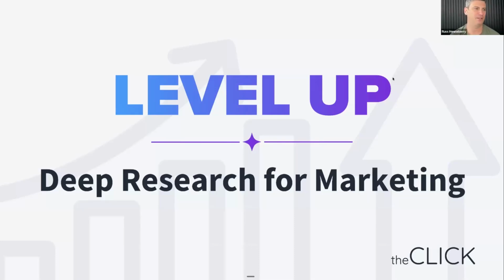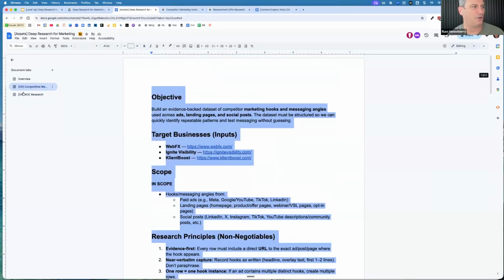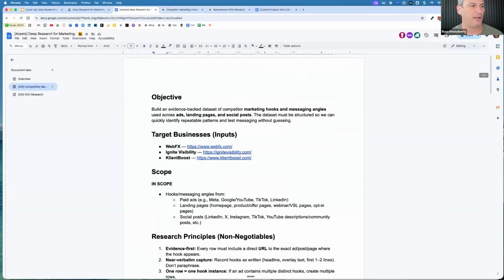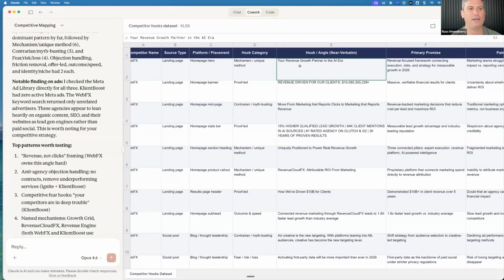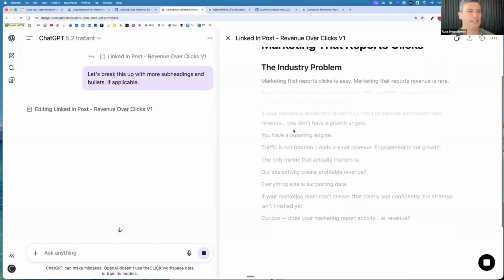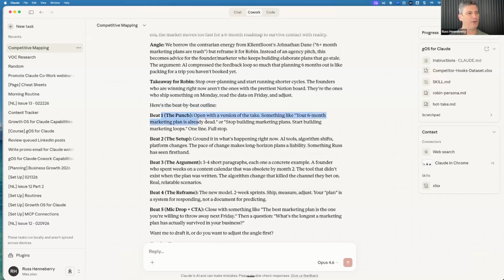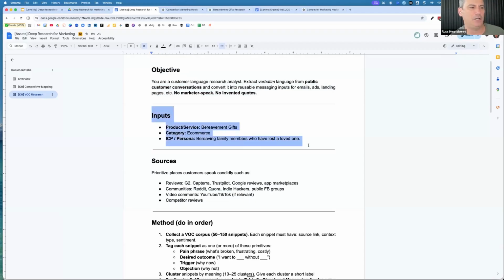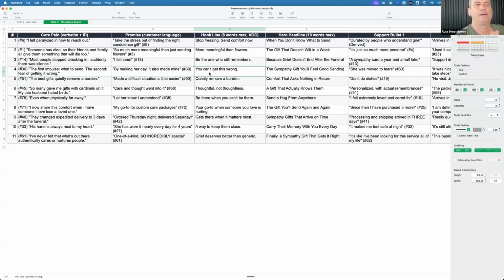Deep Research for Marketers: How to Eliminate Generic AI & Find Winning Hooks Fast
Most marketers are using AI.

Very few are mastering it.

If you’ve ever struggled with:
• The cold start problem
• Generic “boiled chicken” AI output
• AI going off the rails like a drunk uncle

Then this training is for you.

In this session, we break down how to use Deep Research to ground your AI properly — so it produces strategic, evidence-backed marketing insights instead of surface-level ideas.

You’ll see how to use AI to:
• Map competitor marketing hooks and messaging angles
• Extract real Voice of Customer data from across the internet
• Turn raw research into usable headlines, angles, and campaigns
• Eliminate generic output and build better marketing assets

This is a practical workflow you can use immediately.

• What “grounding” really means in AI
• How to eliminate the cold start problem
• How to avoid generic AI responses
• How to run competitive mapping research in minutes
• How to extract Voice of Customer insights at scale
• How to transform research into messaging that converts

You’ll also see a side-by-side comparison of tools like ChatGPT Deep Research and Claude Cowork — and why next-level AI workflows matter.

If you want to implement this properly and build a structured AI system for your marketing:

Inside TheCLICK Pro, we help marketers and business owners:

✔ Eliminate cold starts
✔ Structure AI correctly
✔ Build reusable research workflows
✔ Turn AI into a strategic growth partner
✔ Stay ahead while others are still experimenting

The gap is no longer about using AI.

It’s about mastering it.

🔥 Next Step: Install the Right System

If you’re serious about upgrading your workflow, don’t stop at prompts.

Build systems.

Stop guessing.
Start grounding.
Start building.